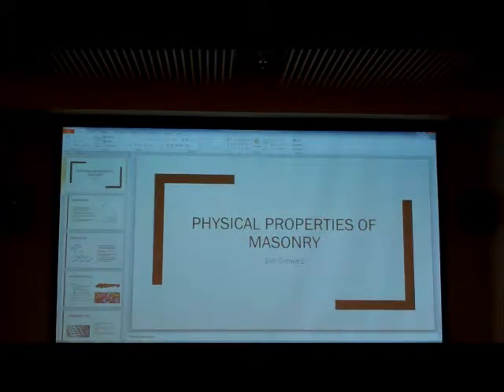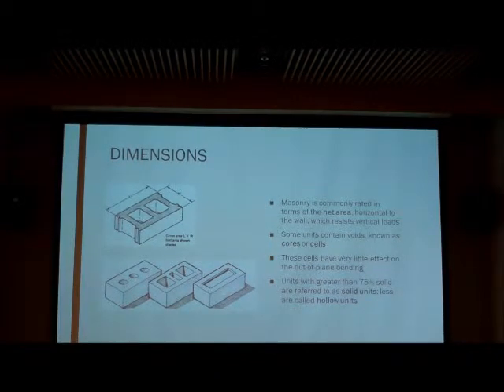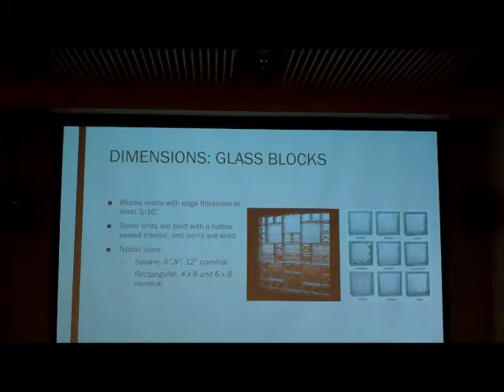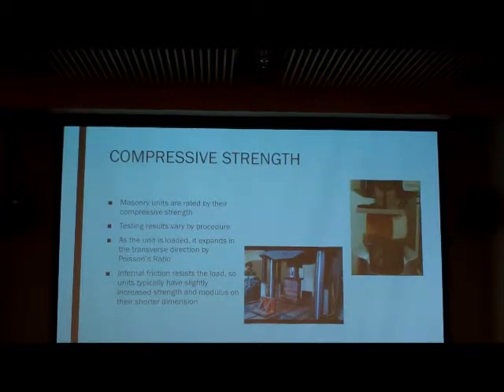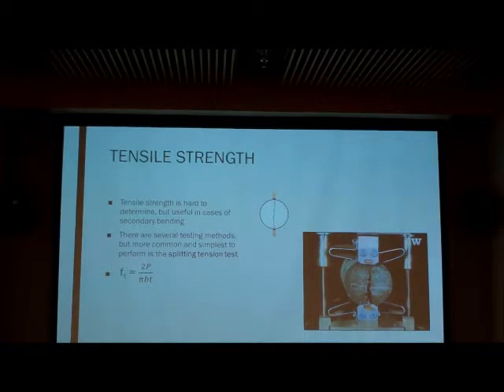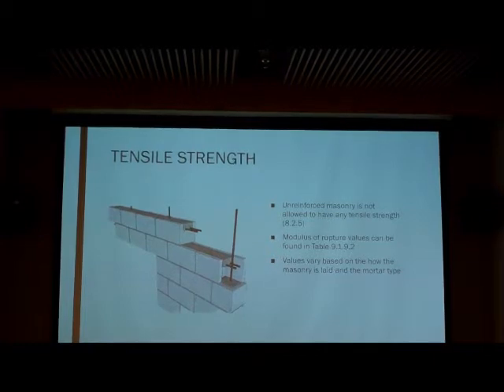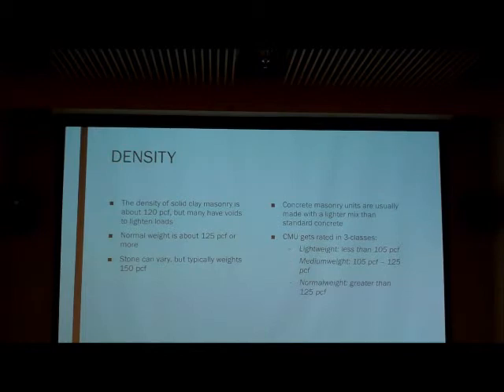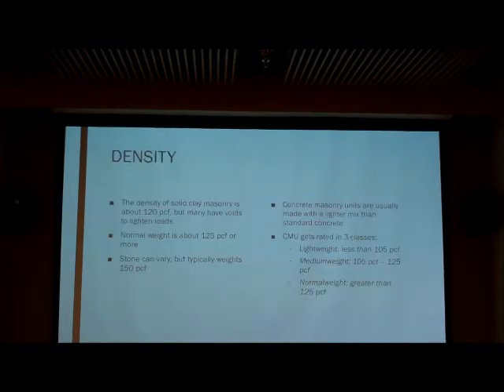Physical Properties of Masonry by Ben Schwarz